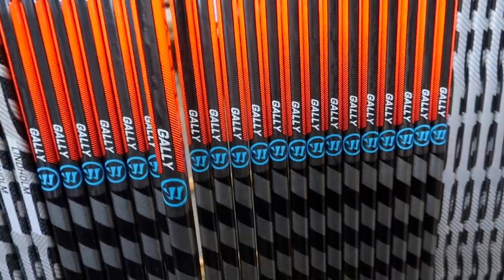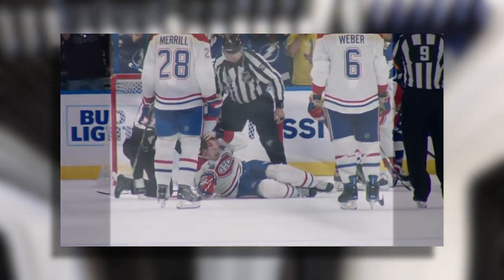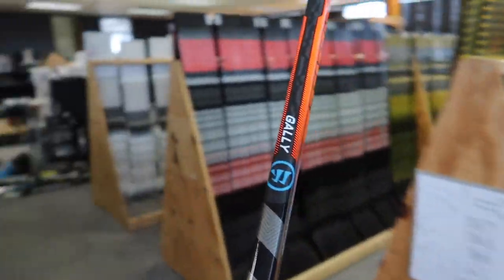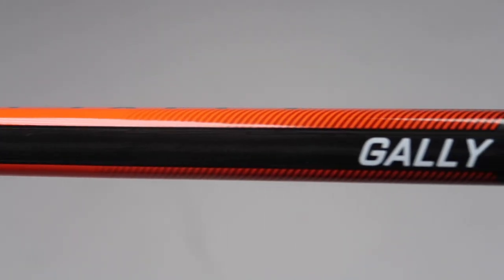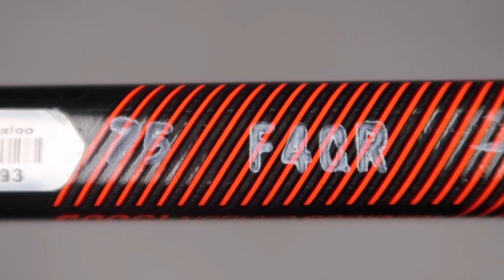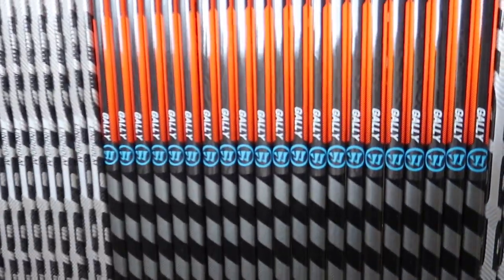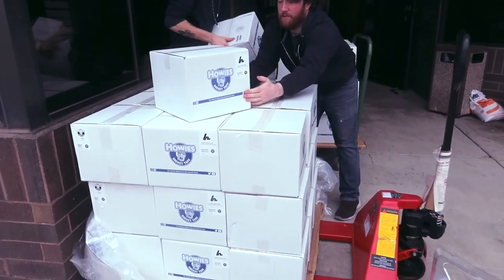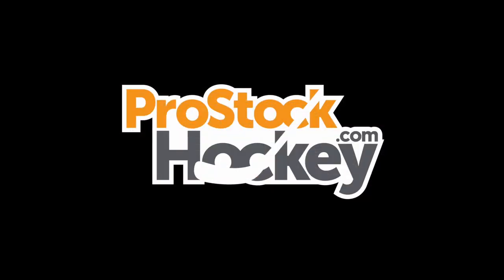Brendan Gallagher: The Grinder of Montreal